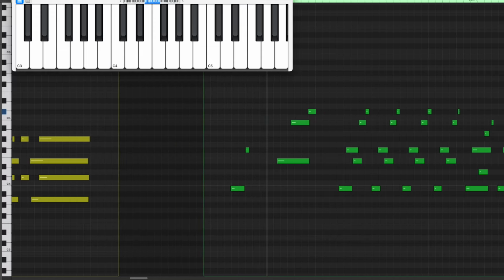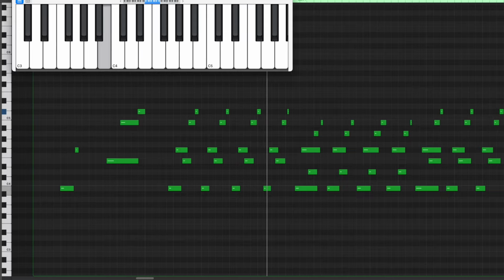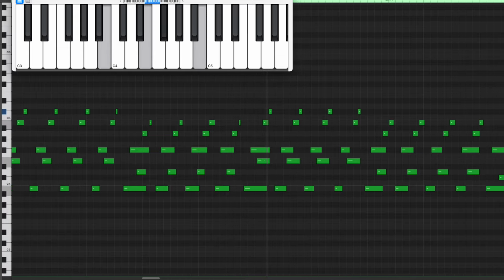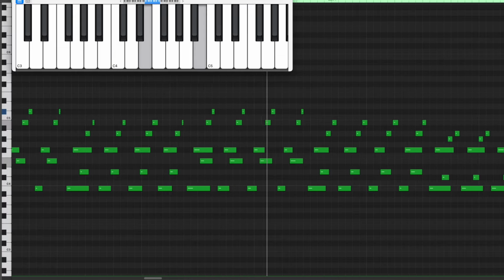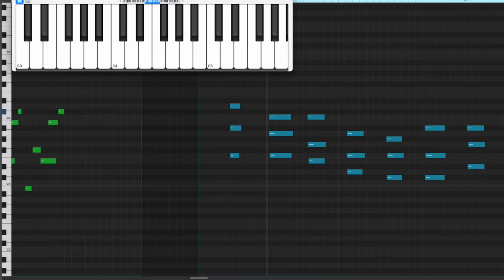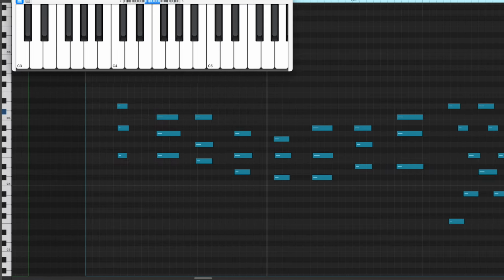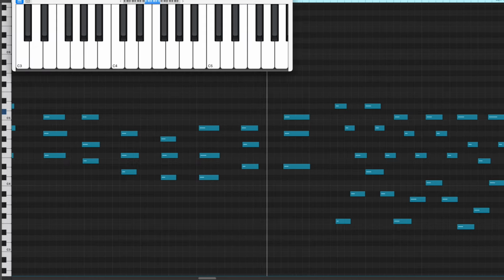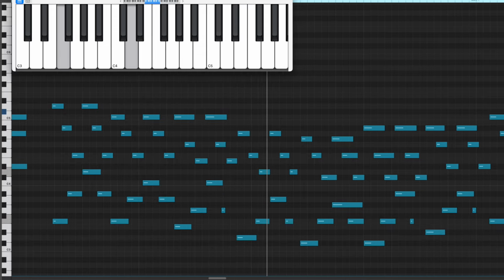Beautiful Piano Tricks. Shorts Compilation April 22, '24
this week i got all up into 4ths & 5ths... more of the interlocking, interfering, polyrhythmic goodness i love. as always, check out the independent shorts this week for another visualization of the material.
00:00 intro
00:28 interlocking interference patter
01:32 Drumming 5ths in 7/4
02:31 Pattern in 5/8
03:32 3 against 2 pattern & progression
04:26 Interlocking 4ths Interference Pattern
05:31 Progression & Melody in stacked 5ths